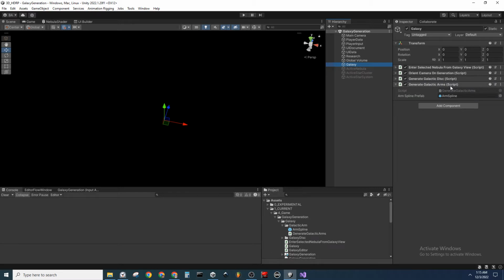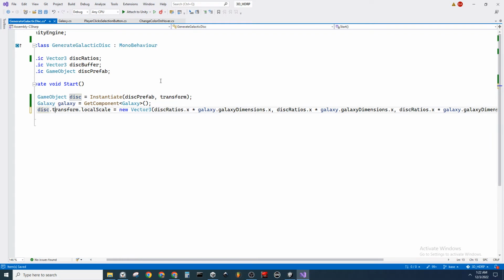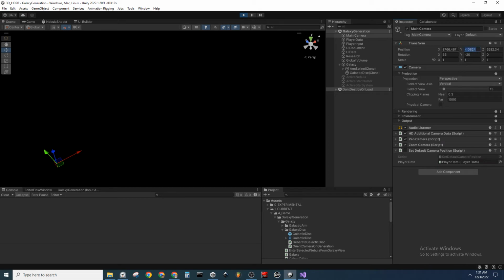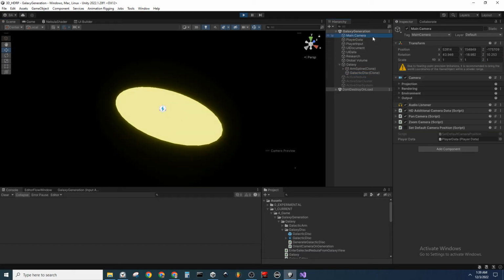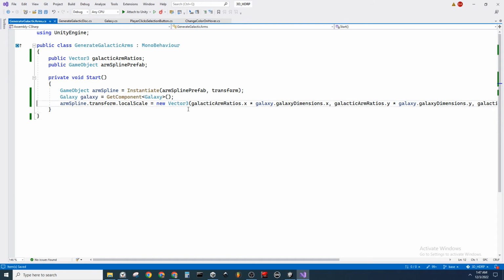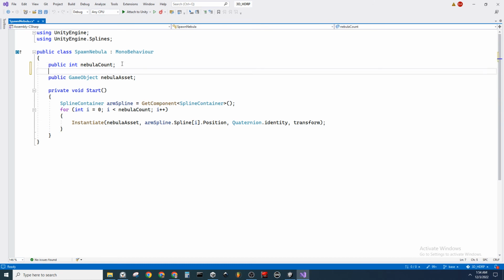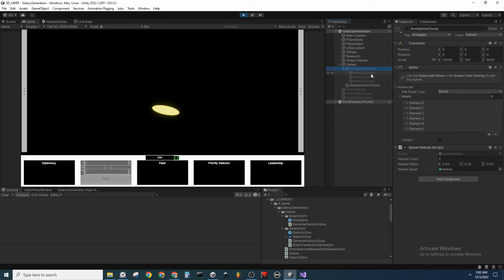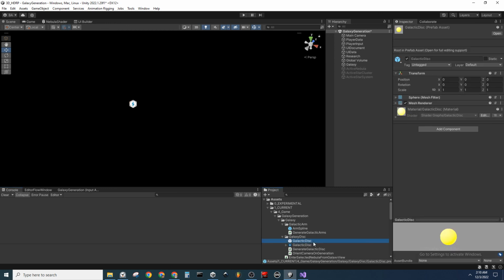NEBULOUS - Live Development - Day13 Hour3